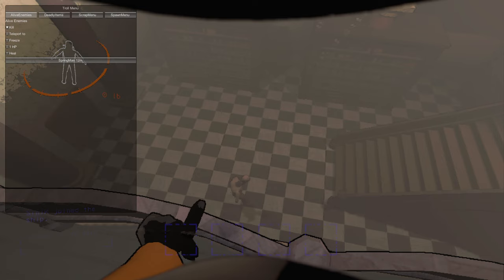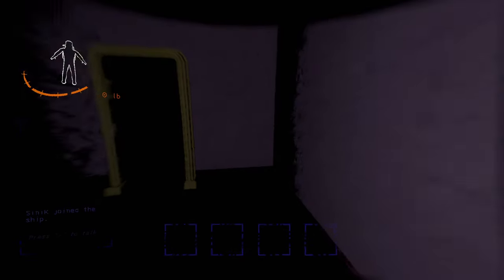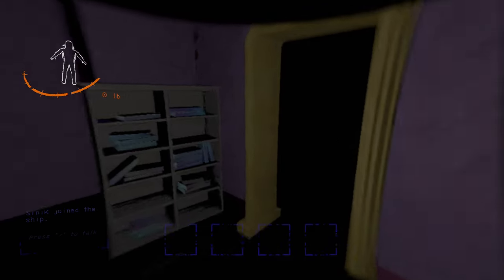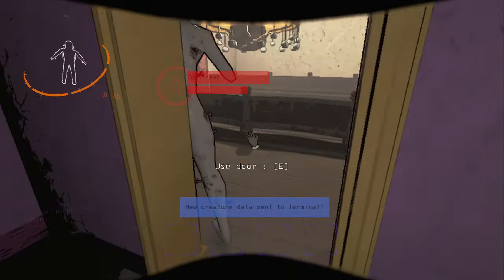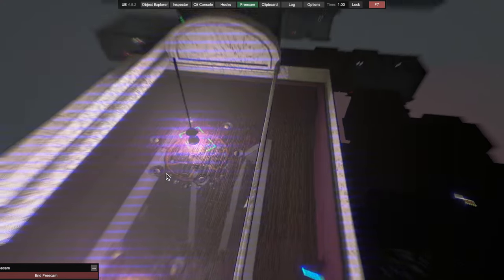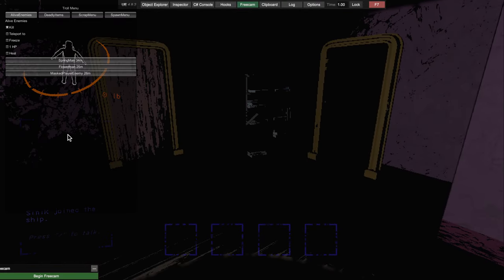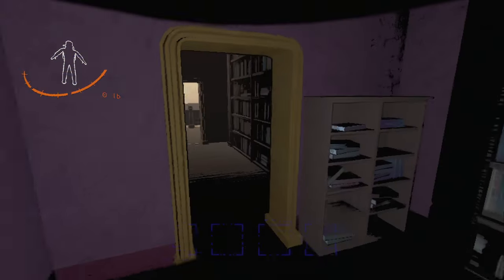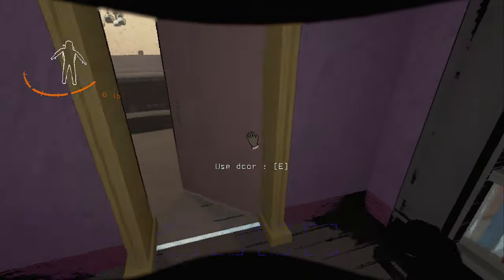Lethal Company How To Deaggro Coilheads As Solo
This is a quick video to show you guys how to deaggro coilheads as solo in lethal company.

If you want to see me live I stream most of my content